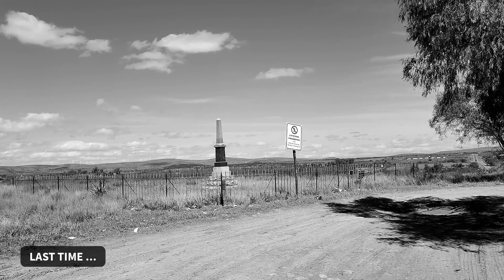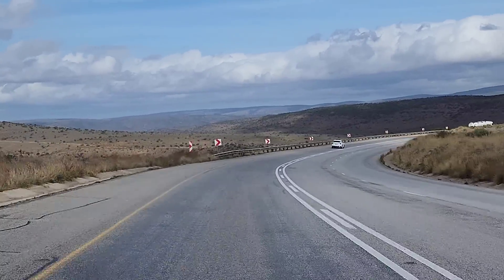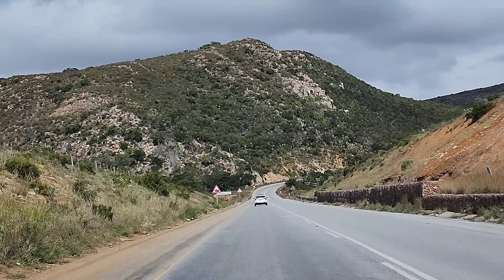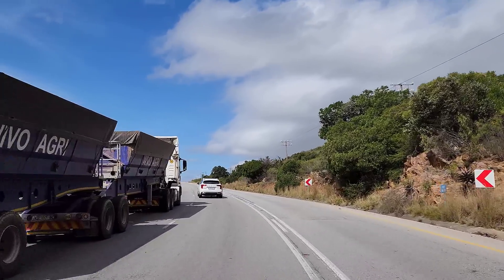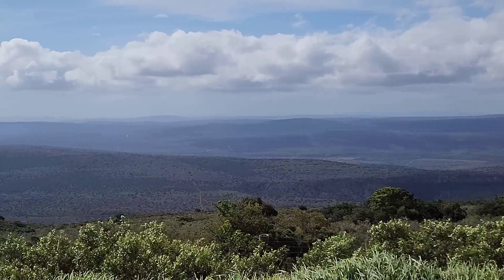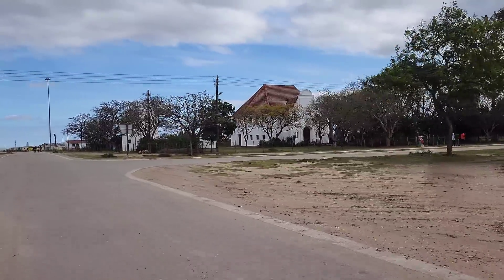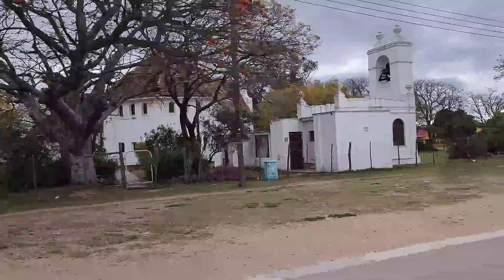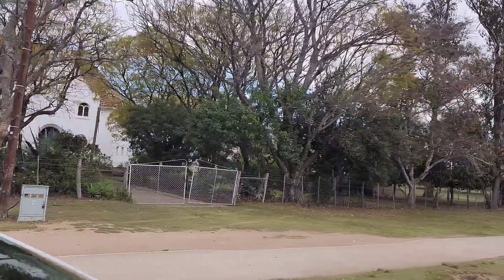S1 – Ep 191 – Paterson – A Town at the Foot of the Olifantskop Pass in the Eastern Cape!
We unfortunately had no gravel roads to travel on to Paterson from Cookhouse but the road we took was beautiful. We crossed over the Suurberg mountains via the Olifantskop Pass which has some amazing views. We didn’t even know that we had arrived in Paterson because there were no visible signs. After fuelling up we started to explore this small town and the most obvious thing we noted was that it was yet another small town which was not doing too well. We visited the church and then the train station. Finding a moving train at this station was a highlight for us. The history of the town and where its name comes from was also very interesting. Then it was time to move on.